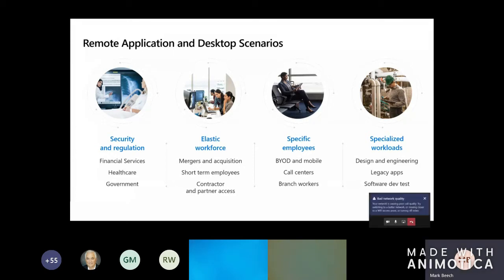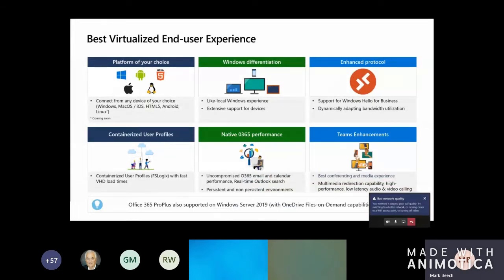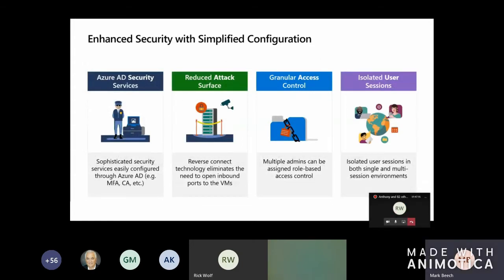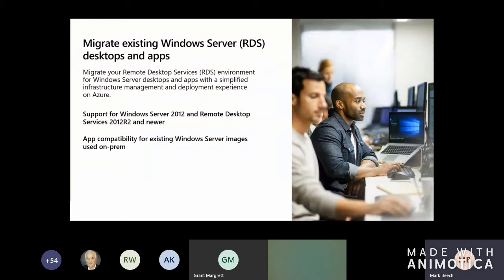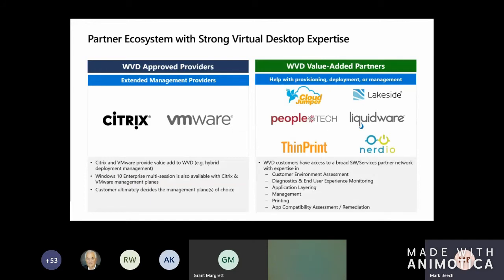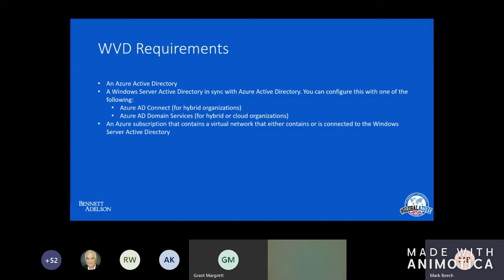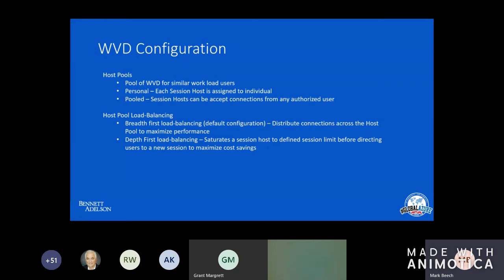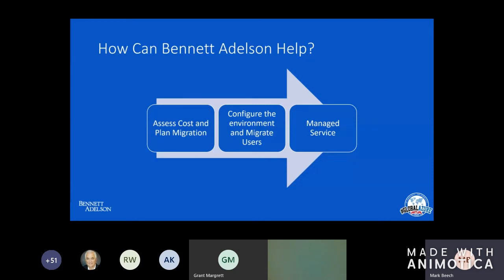Windows Virtual Desktop on Azure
Bennett Adelson consultant Mark Beech will discuss Windows Virtual Desktop; a comprehensive desktop and app virtualization service running in the cloud. Join Mark as he discusses some of the benefits and features of the cutting edge technology in Windows Virtual Desktop on Azure